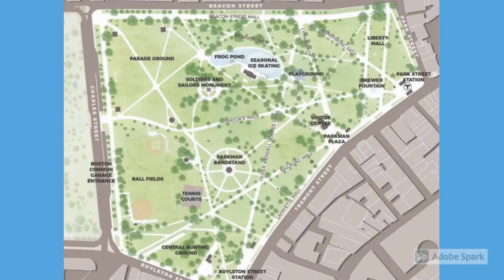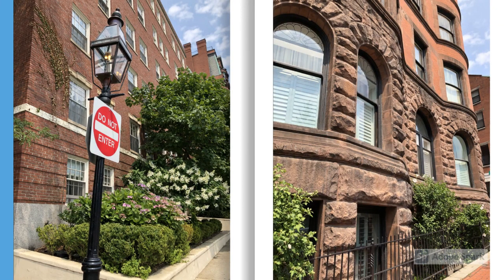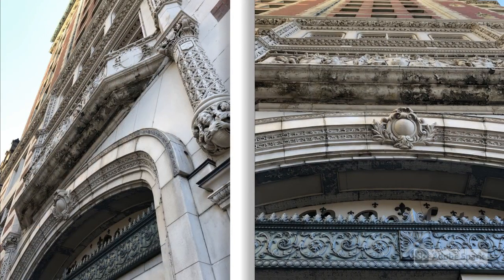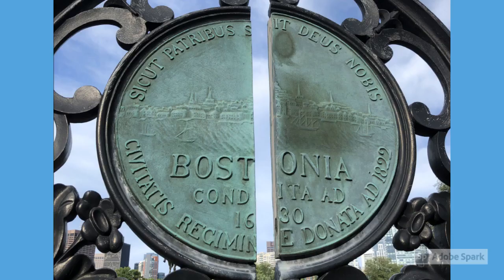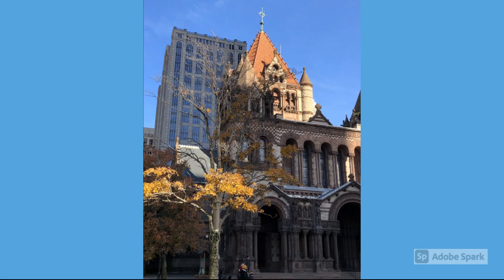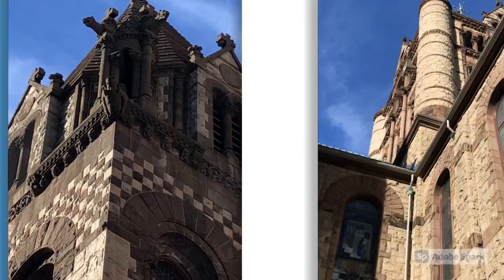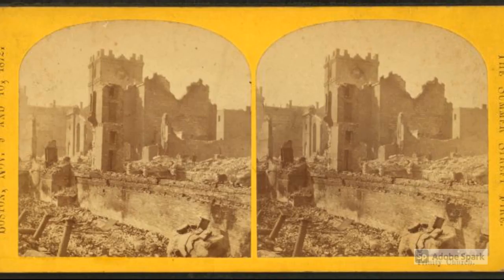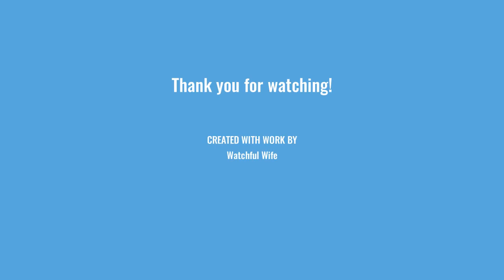Tartaria in Boston, Ma